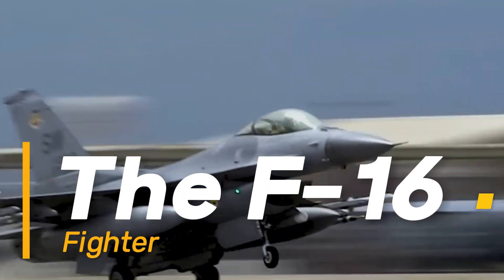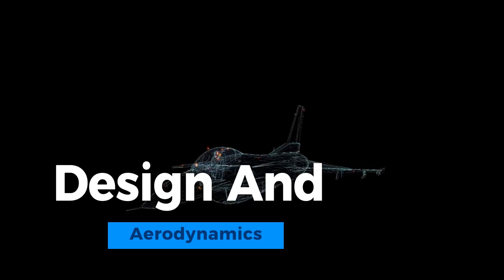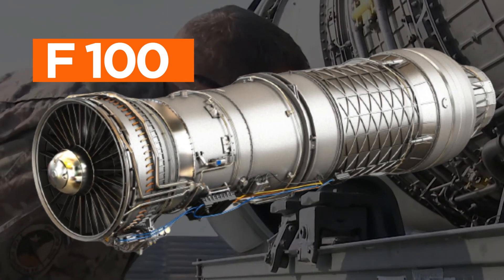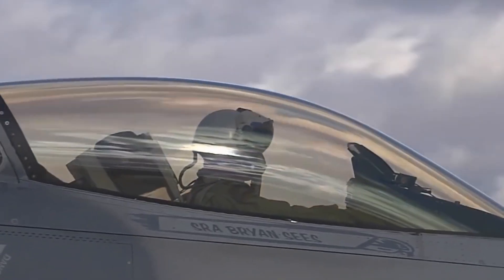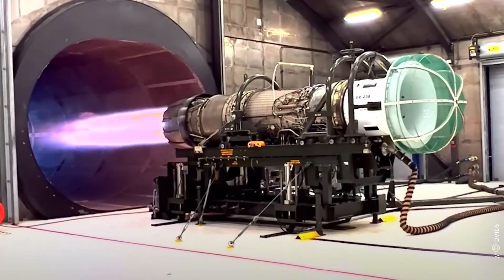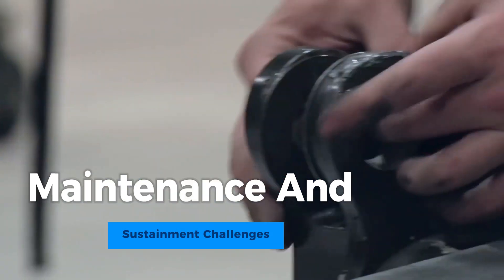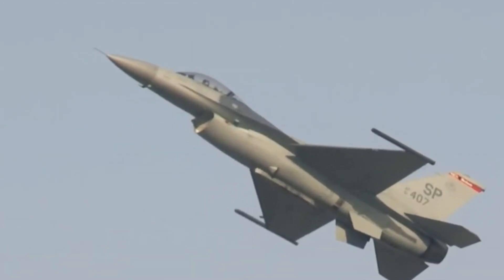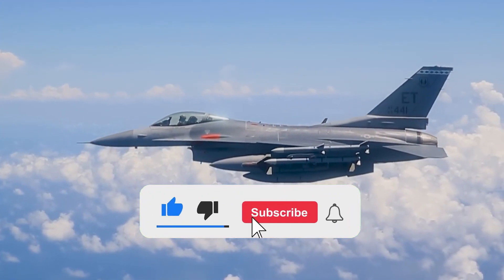The F-16 Fighter | The power of Aviation Engineering.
The F-16#Fighting Falcon, often referred to as the F-16 Fighter, stands as an enduring symbol of innovation and excellence in the world of aviation. This remarkable# aircraft, conceived in the late 1960s, has not only proven its mettle over four decades of service but continues to be a cornerstone of air forces around the globe.

In this  video, we will embark on a journey deep into the heart of the F-16, exploring its origins, the cutting-edge technology that powers it, its pivotal role in modern warfare, and the ongoing evolution that keeps it at the forefront of military aviation.

About Behind The Camouflage
🎥 Videos about Militairy Vehicles, Ships, Planes and Military Equipment
🎨 Written, voiced and produced by Behind The Camouflage